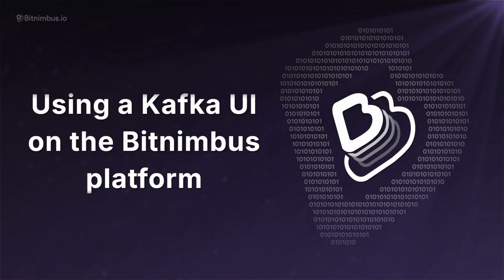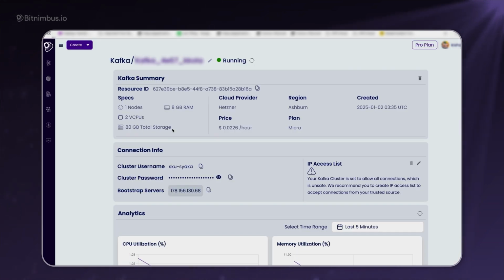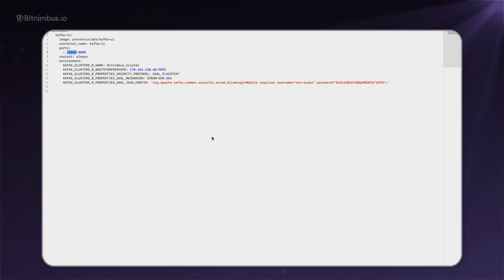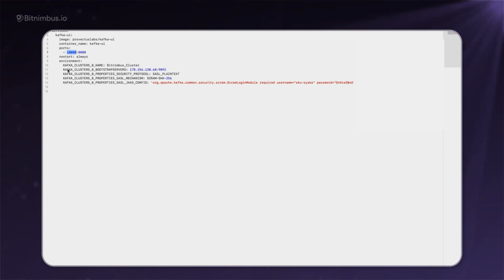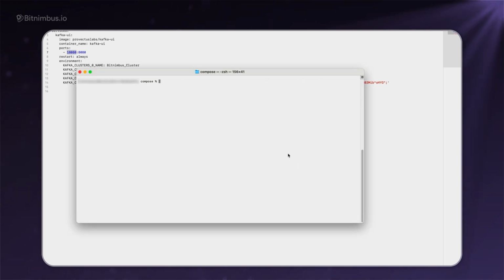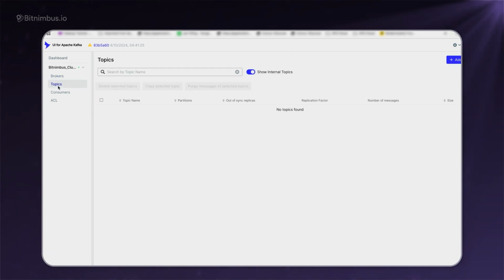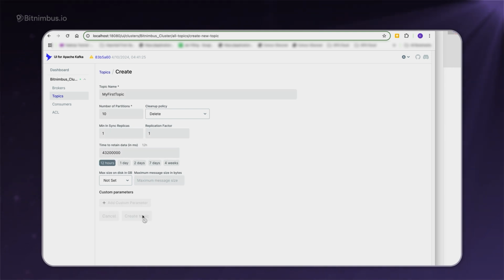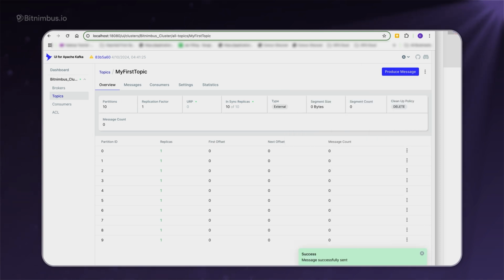Using a Kafka UI on the Bitnimbus platform.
Now that your Bitnimbus Kafka instance is deployed, see how you can install your Kafka management UI, in this case we are using Provectus Lab’s Kafka UI available from Apache. Learn how to connect, test and configure topics and consumers and start using your Kafka instance right away.

hashtag#Kafka hashtag#Akamai hashtag#Hetzner hashtag#KafkaUI hashtag#ManagedKafka hashtag#Bitnimbus